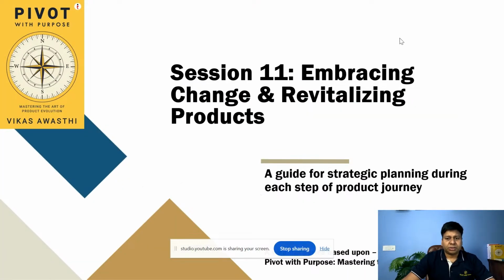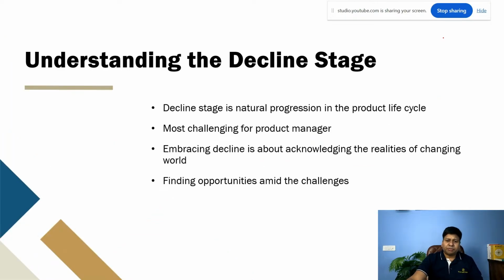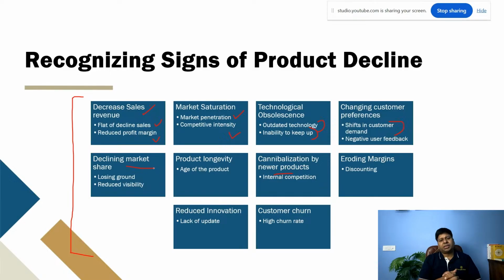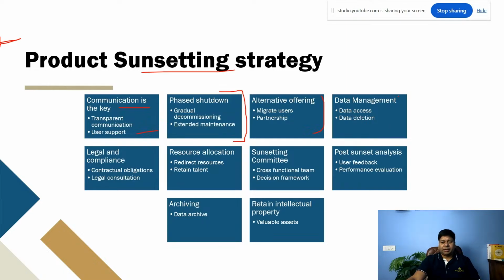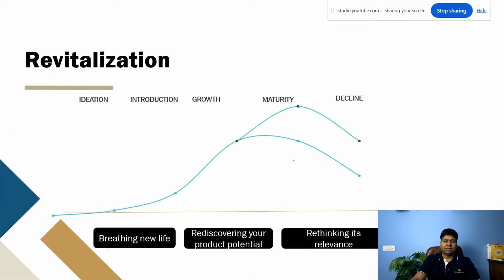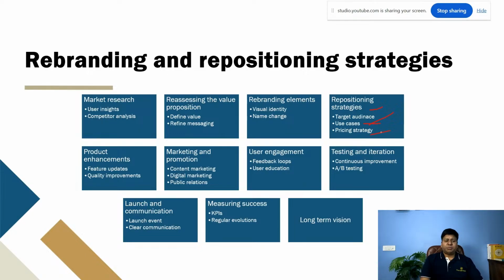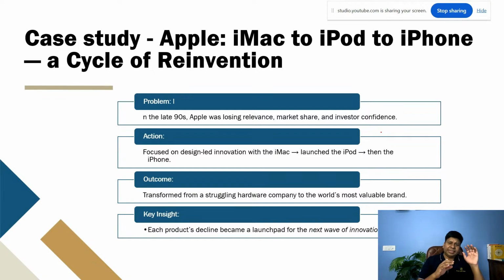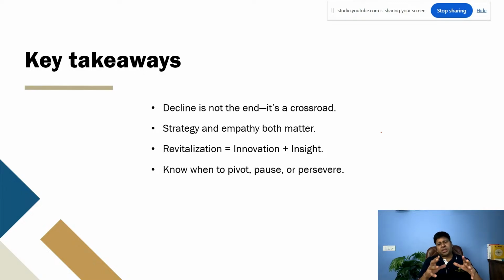Webinar - Pivot with Purpose | Session 11: Embracing Change & Revitalizing Products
When products enter the decline phase, teams often scramble—unsure whether to pivot, pause, or pull the plug. But decline doesn’t always mean defeat.
In this session, Vikas Awasthi, author of Pivot With Purpose, shares frameworks and tools to:
🔄 Identify the right time to pivot or sunset
🚀 Revive and reposition underperforming products
🎯 Leverage customer feedback and data for revitalization
🧠 Make strategic decisions that fuel long-term growth
Whether you're a product manager, transformation leader, or founder—this session will equip you with actionable insights to extend the lifecycle and value of your products.